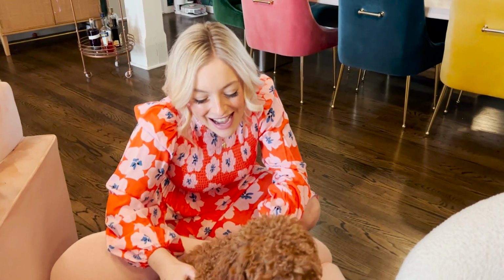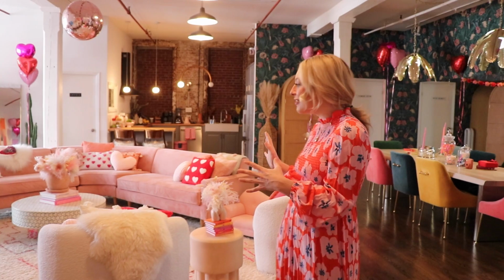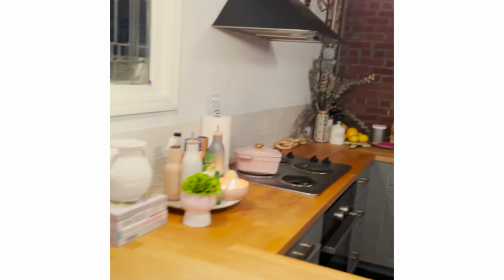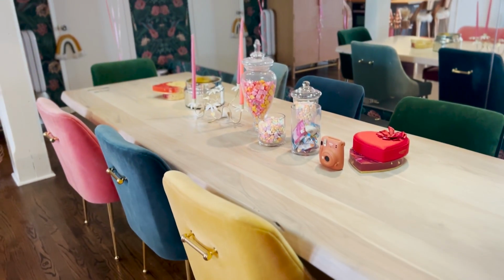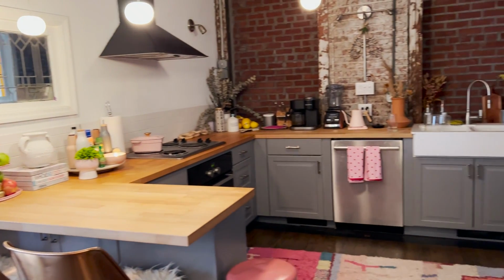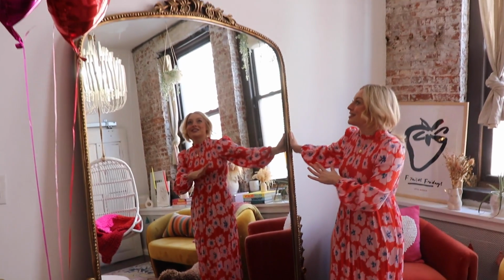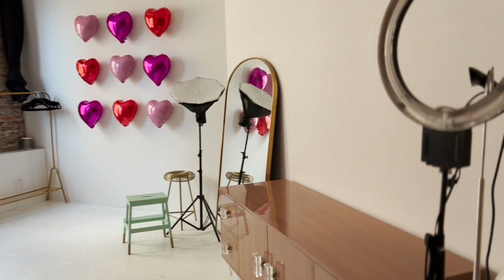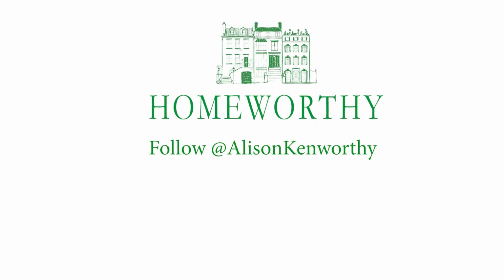HOUSE TOUR | The Power of Pink in this Cool Loft Apartment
Today Homeworthy is taking you inside content creator Rachel Martino's colorful, industrial-style loft in Brooklyn, New York. The building was built in 1901 and was a paint factory before it was converted.  The space is full of cool architecture, whimsical design and lots of pink! And obviously disco balls.